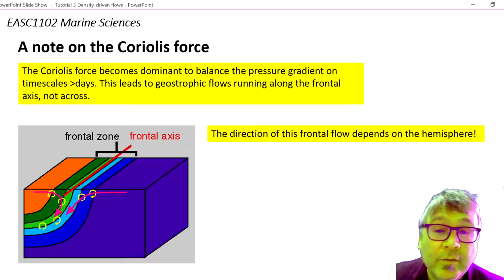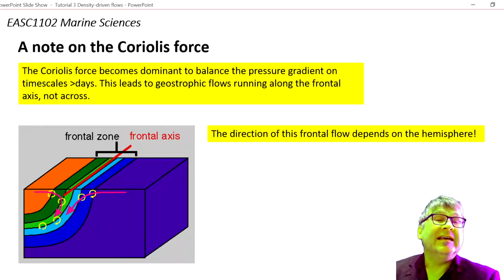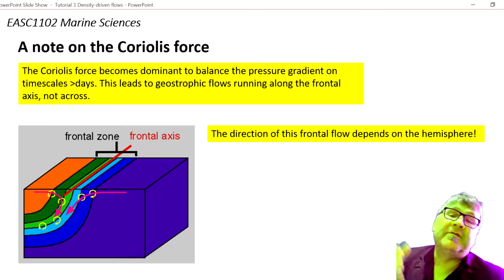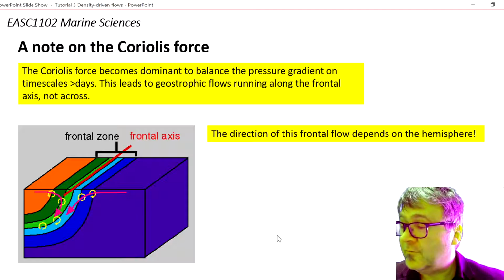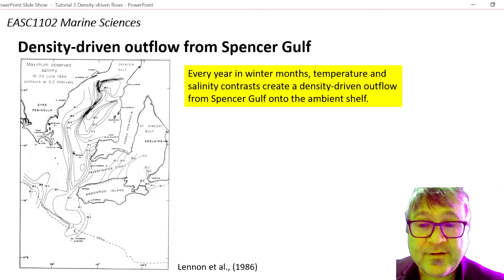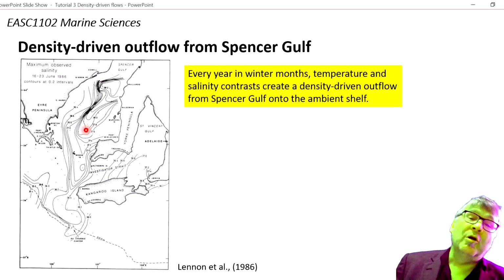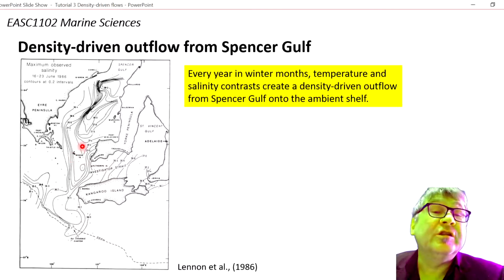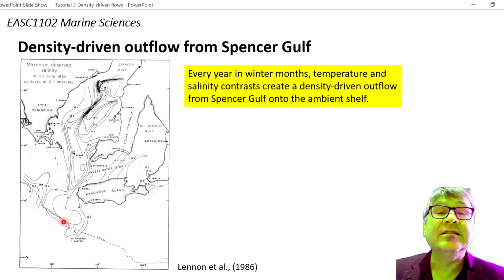Phys Prac 3 Slides 9 +10